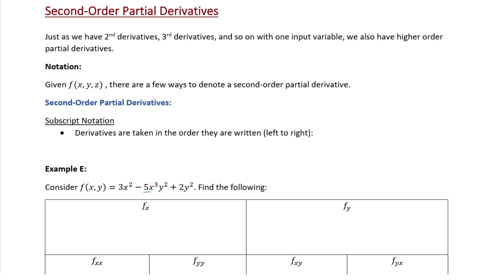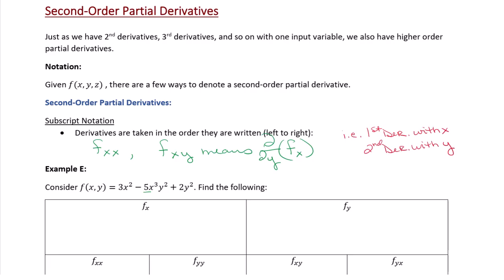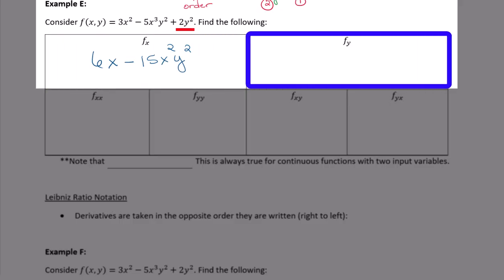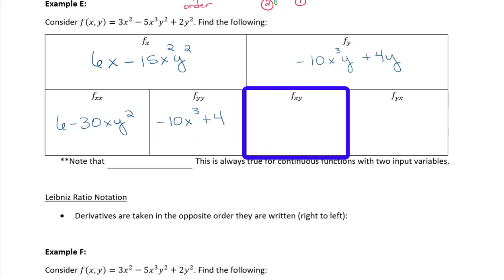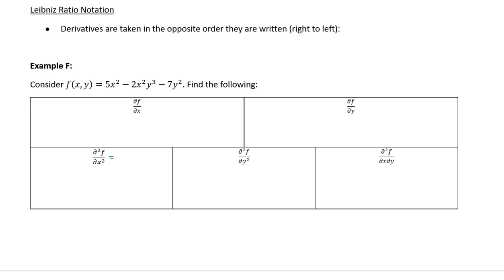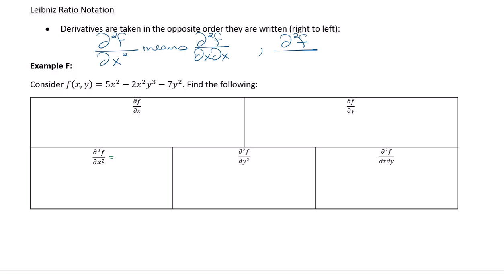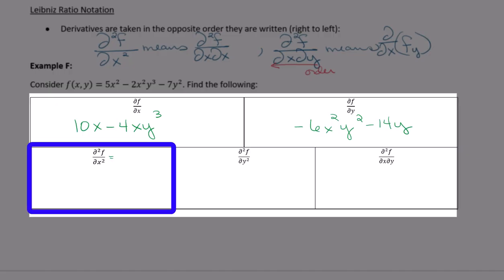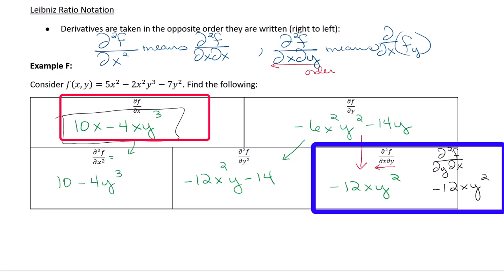Math 150 7.2 (part 3): 2nd order Partial Derivatives